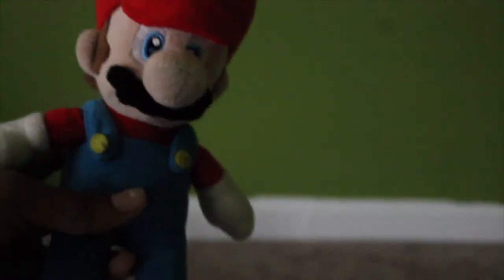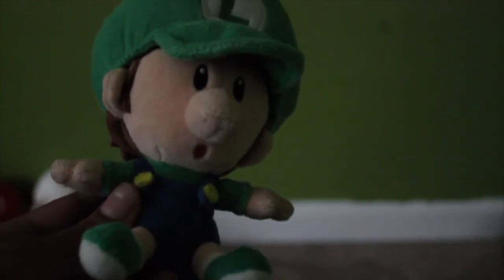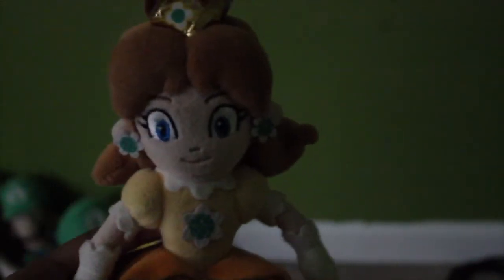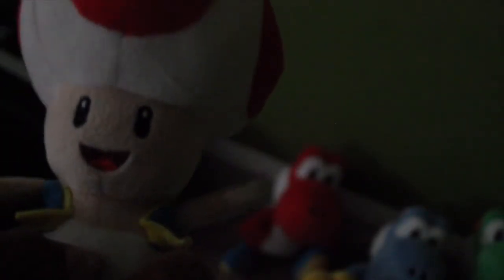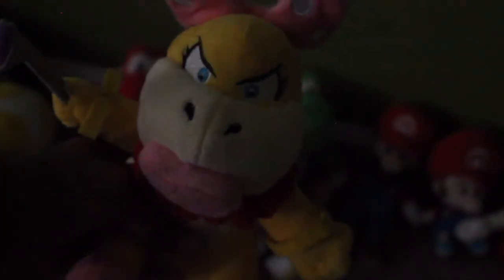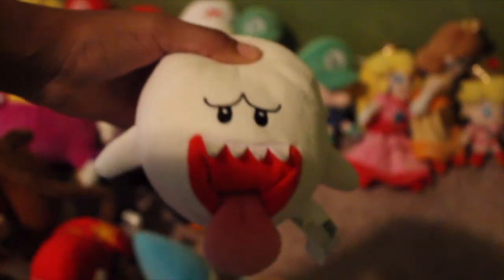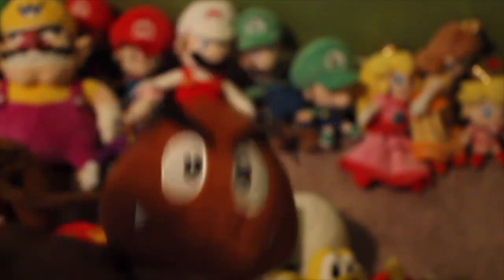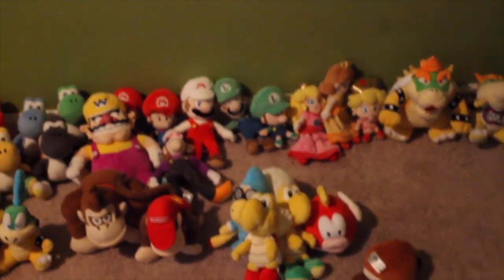Nintendo Plush Collection October 2018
As you can see, I don't have that many Pokemon or Legend of Zelda plushies. The reason why is because I've been collecting Mario Plushies in 2016, Legend Of Zelda Plushies in 2017, and Pokemon in 2018. And Pretty soon you will see Fox and Falco in fututre videos when I get them.